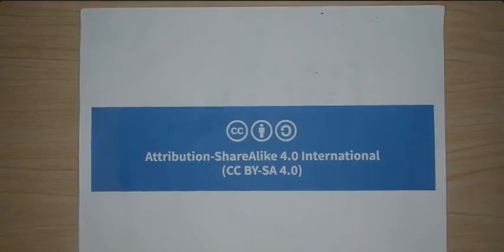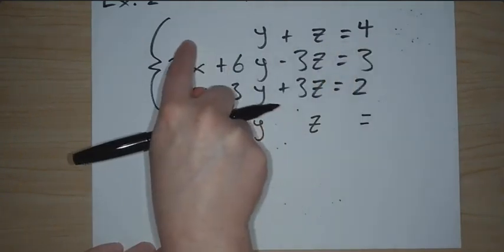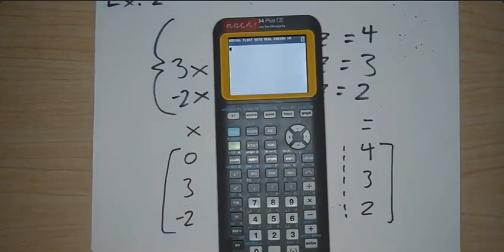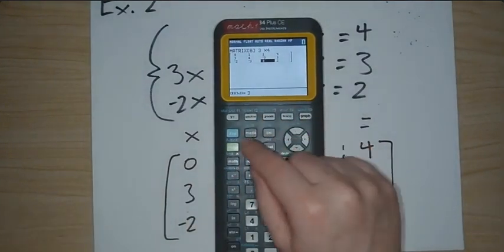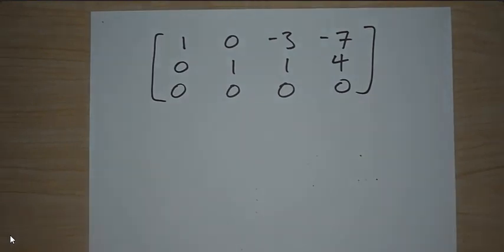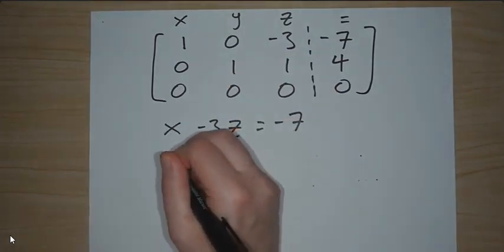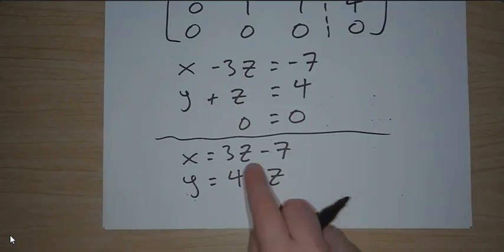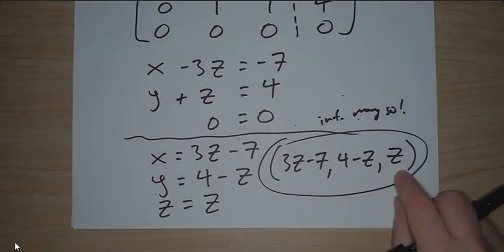Solving Linear Systems with Matrices Ex 2